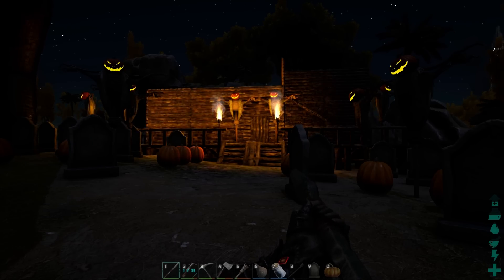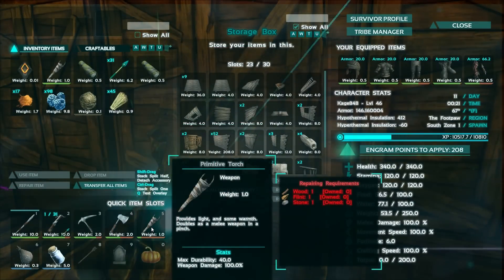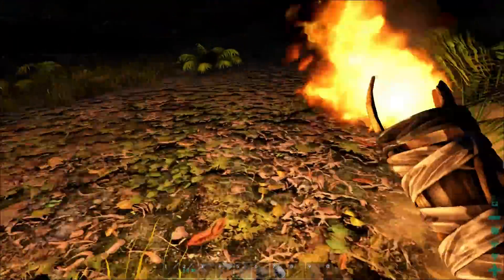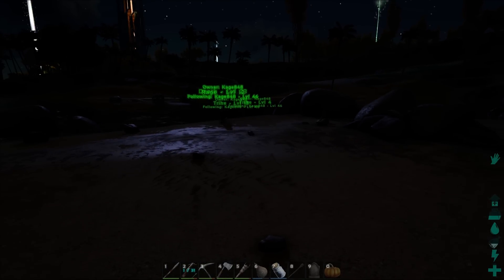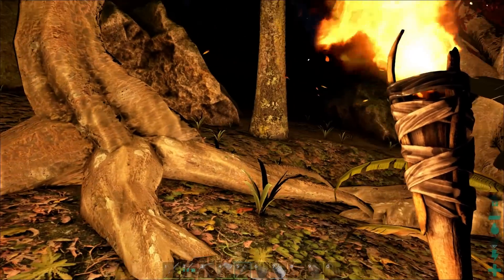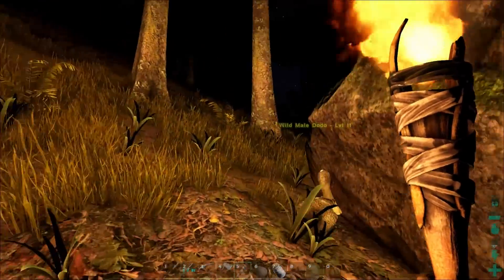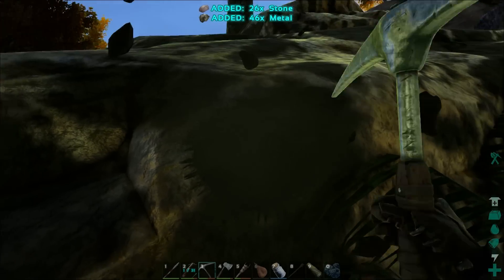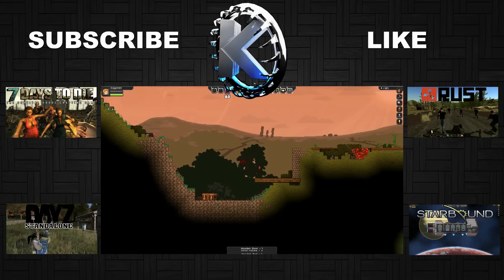ARK: Survival Evolved Gameplay / Let's Play (S-2) -Ep. 18- "Ark Fear Evolved"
ARK: Survival Evolved Key Game Features:

• Dinosaurs and creatures -- over 30 at Early Access start and 70+ planned for final release -- can be tamed using a challenging capture-&-affinity process, involving weakening a feral creature to knock it unconscious, and then nursing it back to health with appropriate food. Once tamed, you can issue commands to your Pet, which it may follow depending on how well you’ve tamed and trained it.

• By chopping down forests full of trees and mining metal and other precious resources, you can craft the parts to build massive multi-leveled structures composed of complex snap-linked parts, including ramps, beams, pillars, windows, doors, gates, remote gates, trapdoors, water pipes, faucets, generators, wires and all manner of electrical devices, and ladders among many other types. Structures have a load system to fall apart if enough support has been destroyed, so reinforcing your buildings is important.

• By bringing sufficient rare sacrificial items to special Summon locations, you can capture the attention of the one of the ARK’s god-like mythical creatures, who will arrive for battle. These gargantuan monstrosities provide an end-game goal for the most experienced groups of players and their armies of pets, and will yield extremely valuable progression items if they are defeated.

• All items are crafted from Blueprints that have variable statistics and qualities, and require corresponding resources. More remote and harsh locales across the ARK tend to have better resources, including the tallest mountains, darkest caves, and depths of the ocean!

You can download ARK: Survival Evolved from one of the following official websites.

Is ARK: Survival Evolved a good game? Or should you pass?